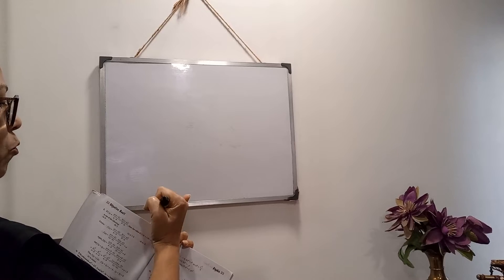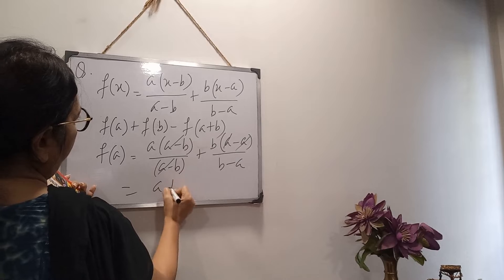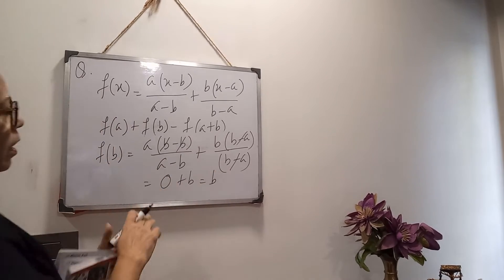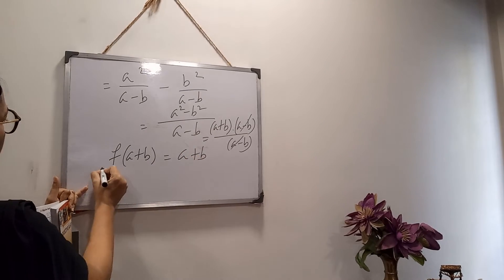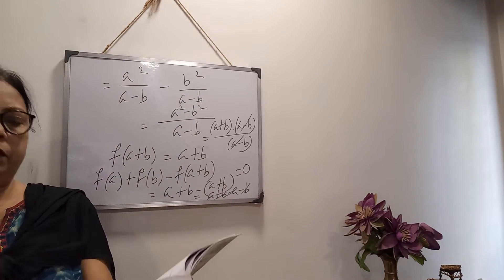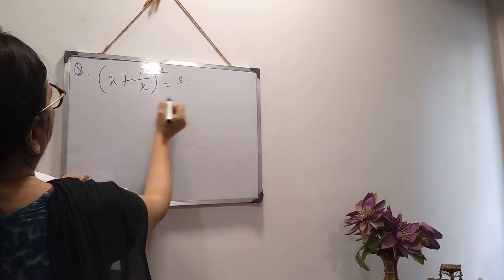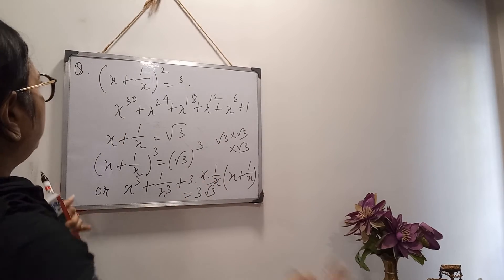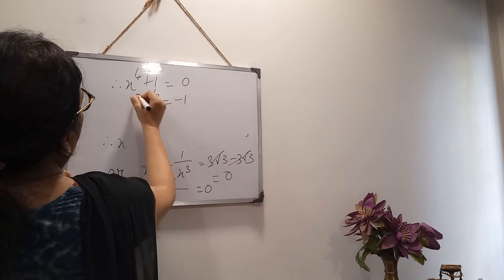Class 9 (2021) Revision on polynomial Part - 2